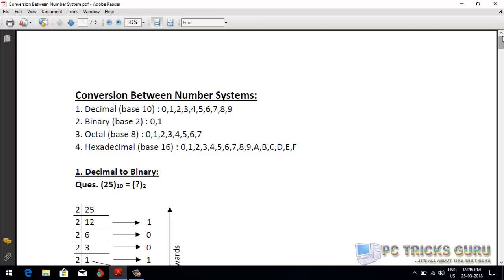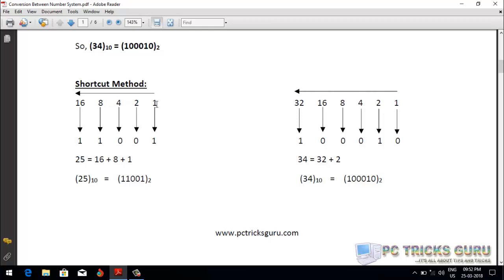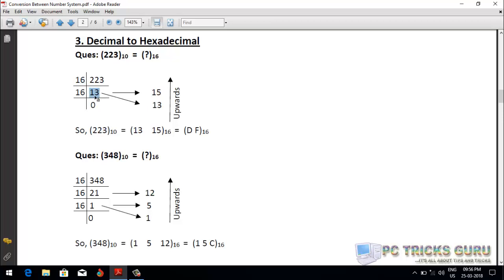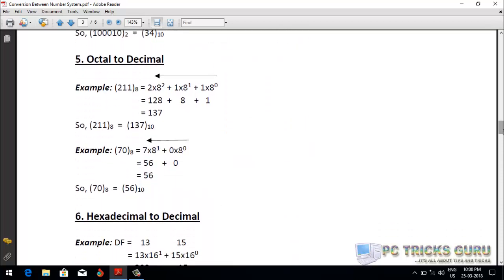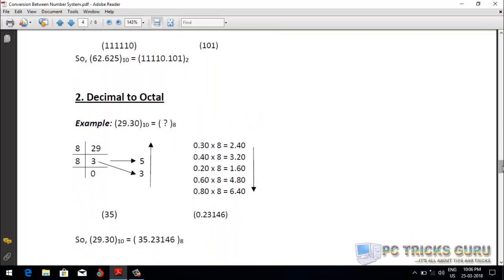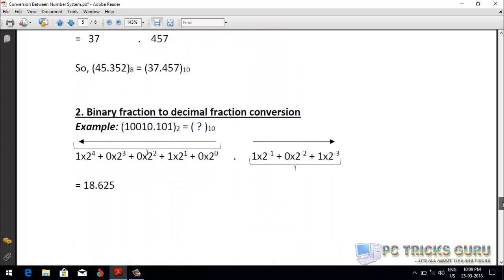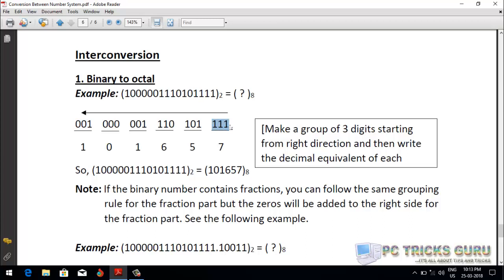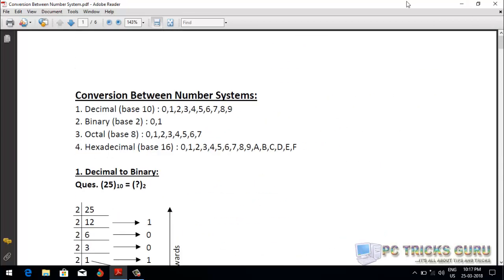Number System Conversion : Easiest Methods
Easiest Method for number system conversion. Binary, Decimal, Octal and Hexadecimal interconversions.